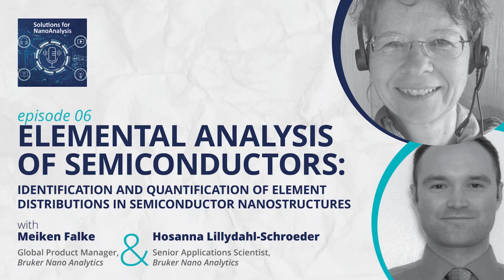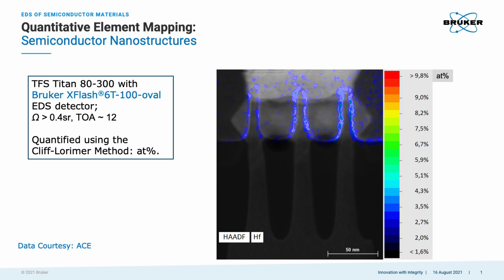Elemental Analysis of Semiconductors - Solutions for NanoAnalysis - EP6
Welcome to our Solutions for NanoAnalysis podcast. Every session focuses on a different problem that our colleagues face in the lab and in the field. In the sixth episode, we are joined by Dr. Meiken Falke, Global Product Manager EDS/TEM, and Hosanna Lillydahl-Schroeder , Senior Applications Scientist, to discuss the use of Transmission Electron Microscope (TEM) for semiconductor analysis.